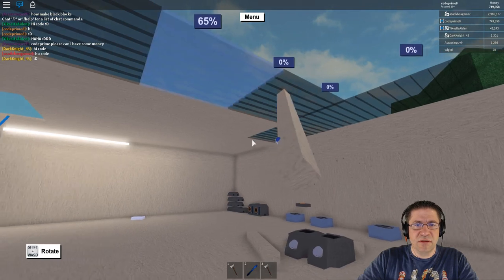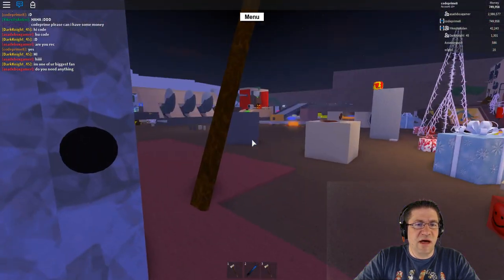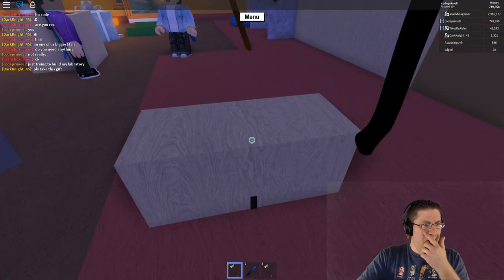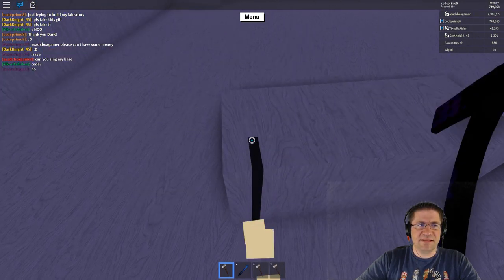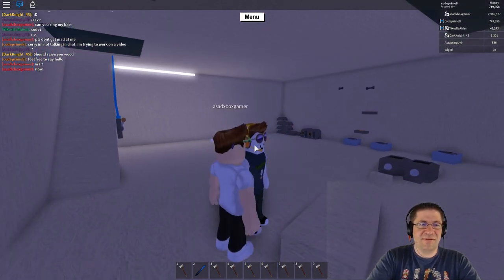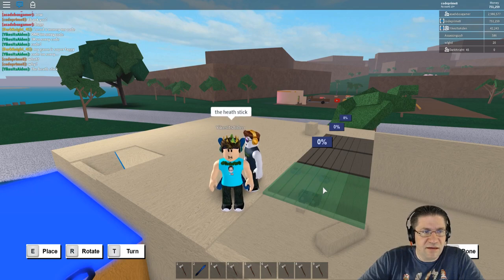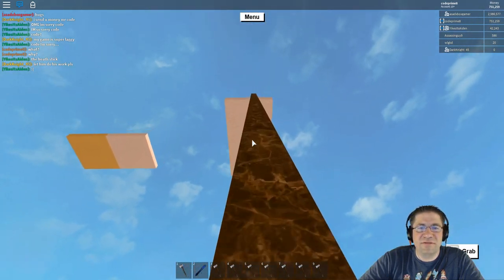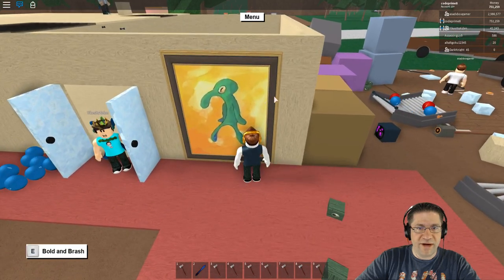Roblox - Lumber Tycoon 2 - CodePrime8 Labs Finished (main room)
In this epic build on Roblox, Lumber Tycoon 2, we finished our first floor! This is the room I will be doing the Logic, and experiments in. :D Im so happy cause building this has been a long awaited step on my base. Thank you guys for watching!